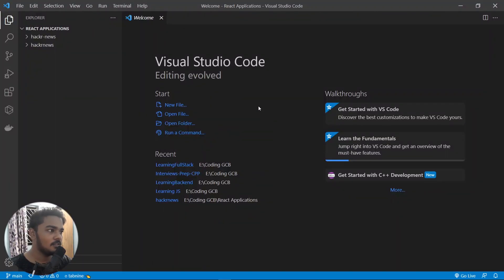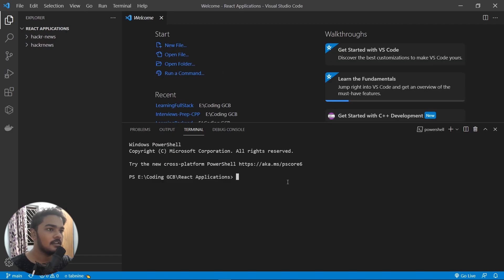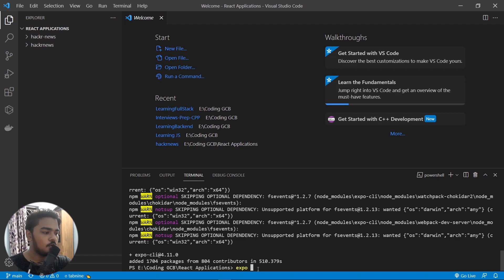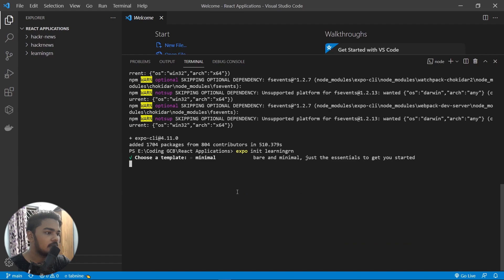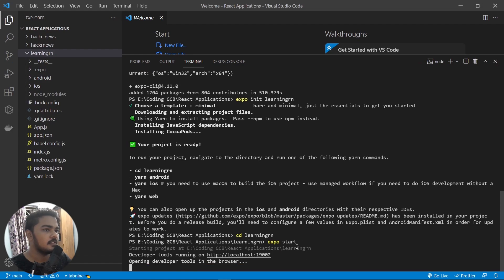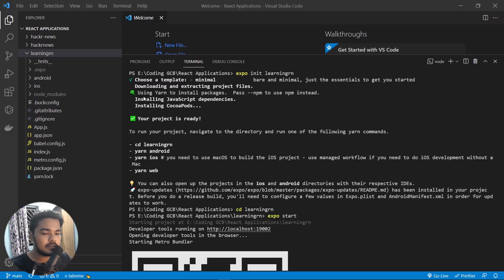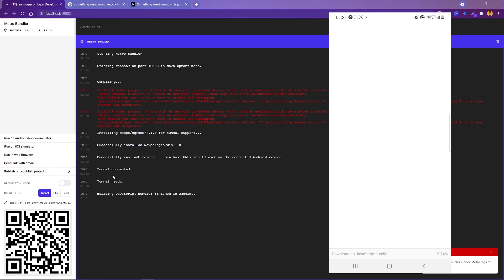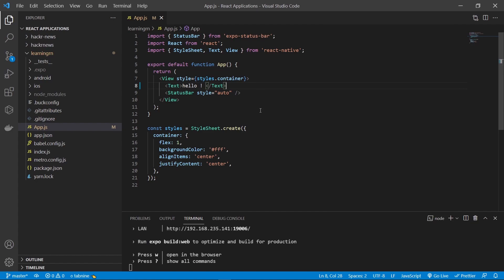Setup Your First React Native App on VS Code ! | Expo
In this video I show :
- How you can set up your First React Native App with Expo CLI ?
- Live Reload a React Native App on both Your Phone & Web Real Time using the Expo App.
- Setup an environment for React Native Development in VS Code.

Hi there! New to my Channel ? If so, here's what you need to know - It is the place where I share my journey with the you towards my goals related to Computer Science , Programming, Productivity , Life and above all learning, improving & building awesome stuff .

Relevant Video Tags :
How to setup a React native app
make a React native app
setup react native development environment
install react native with expo cli